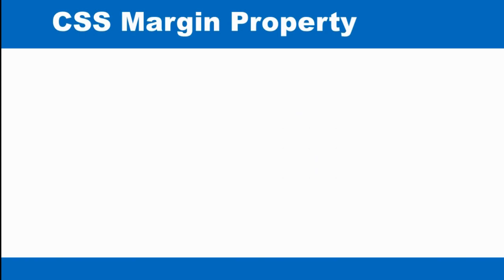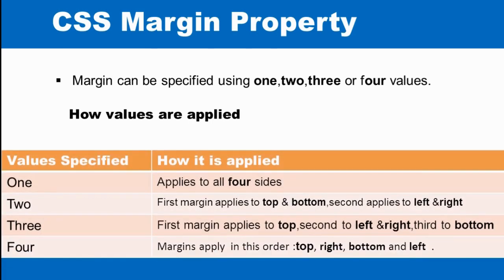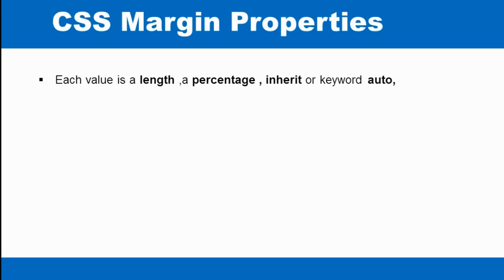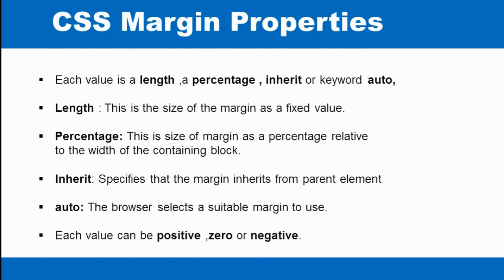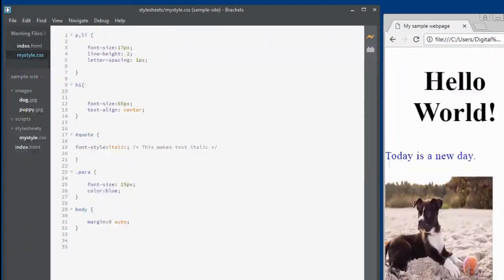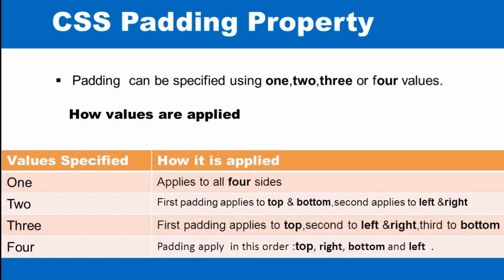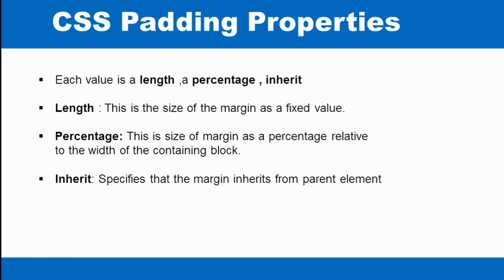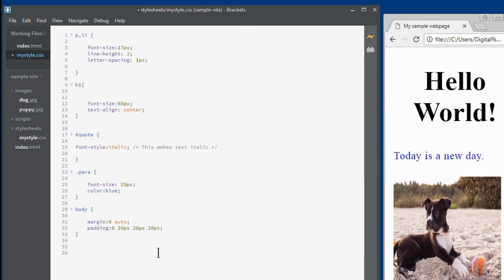CSS Margin and Padding Property